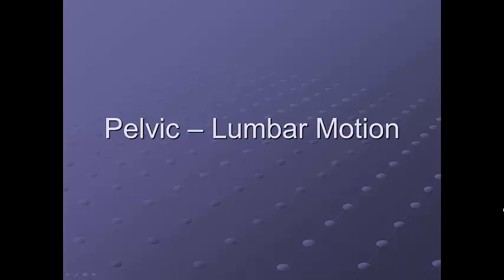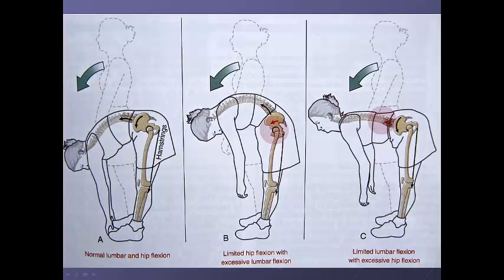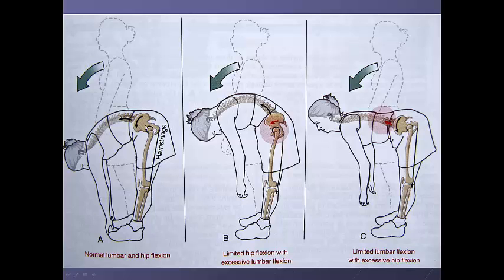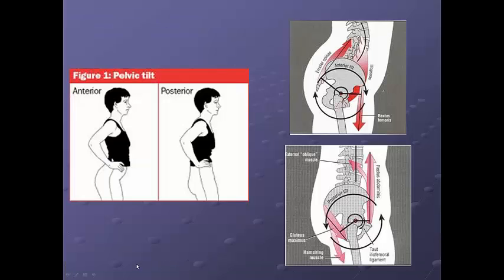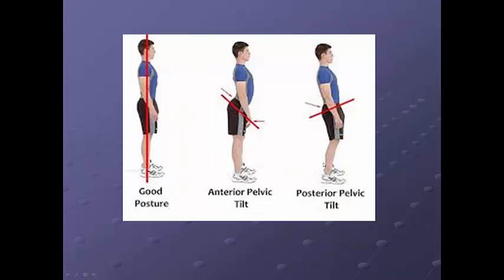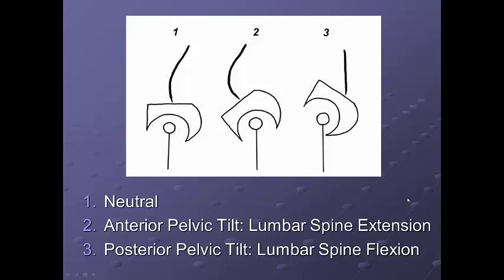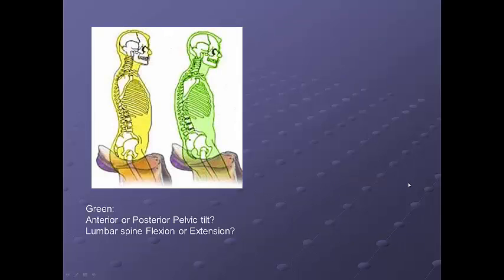PelvicLumbarMotion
Relationship between motion of the pelvis and the lumbar spine.